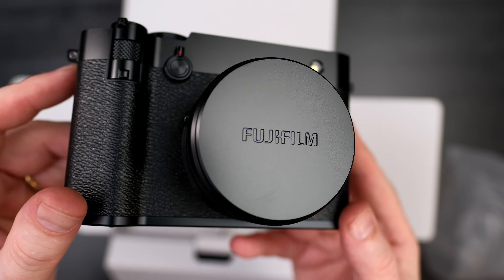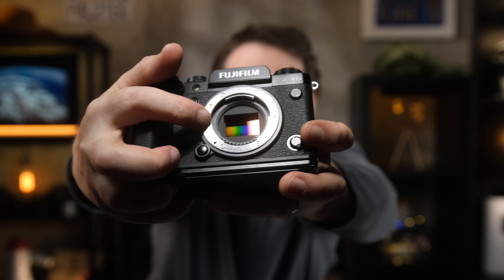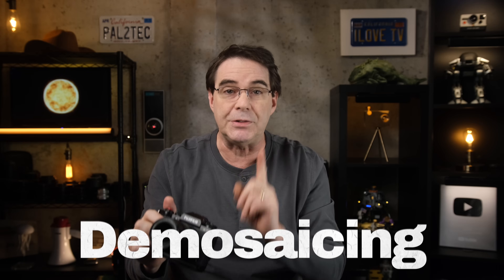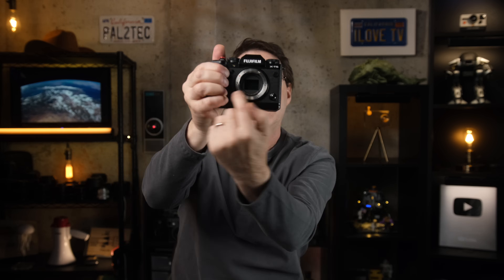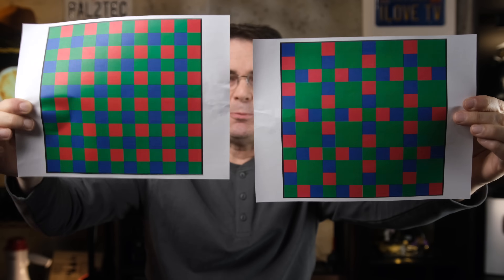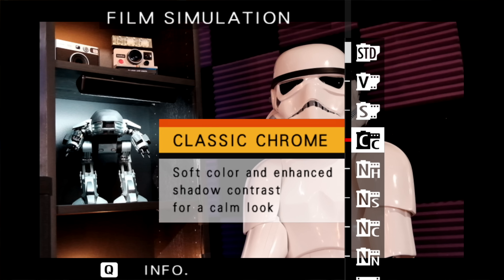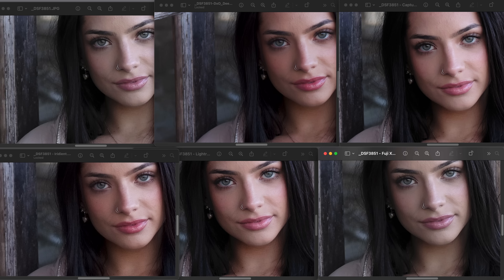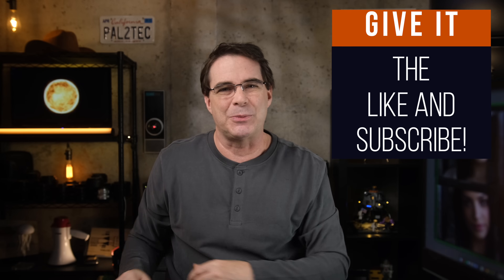Fujifilm X-Trans Vs. Bayer Sensor: Which is Better?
Learn how Bayer and X-Trans sensors handle light, color, and image clarity differently. Especially with regard to moiré, demosaicing, and why editing Fujifilm X-Trans RAW files can feel like the Wild West.

Brands, if you would like to offer a special discount for our viewers, please get in touch with us to get started!

PRODUCT REVIEW OR TO SEND SOMETHING:
pal2tech
1227 North Peachtree Parkway 165
Peachtree City, GA 30269
United States